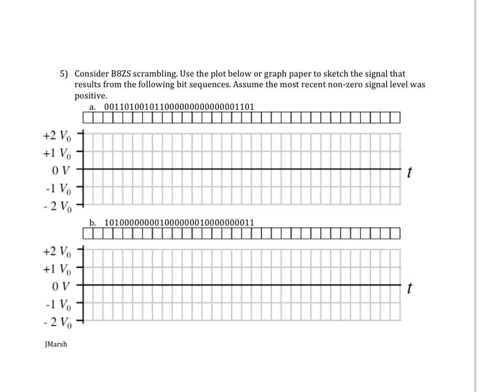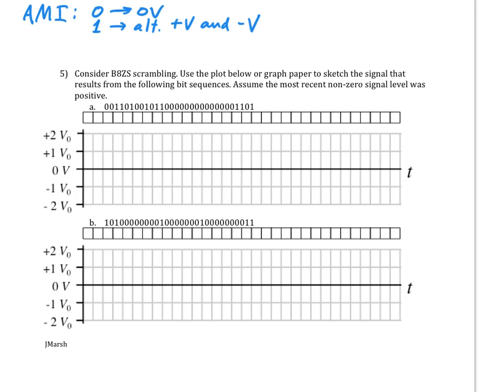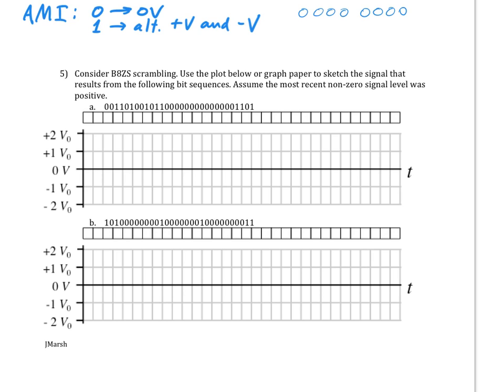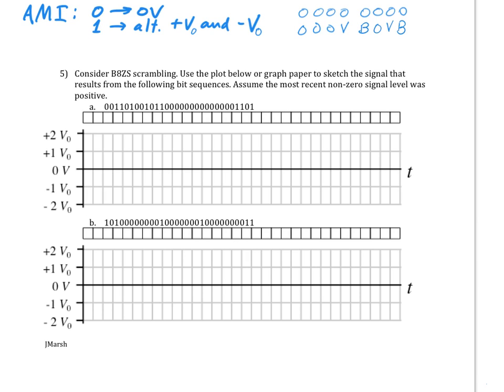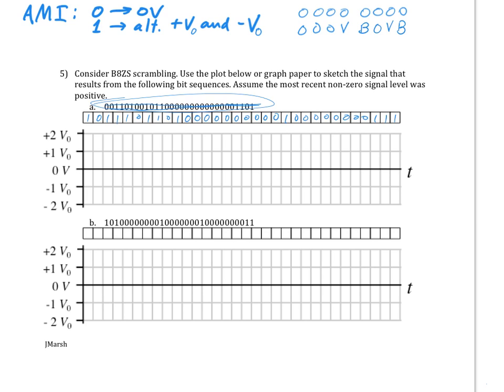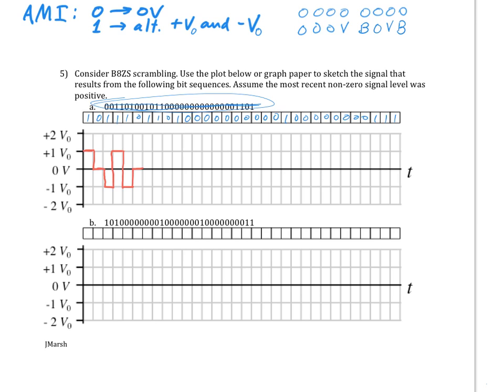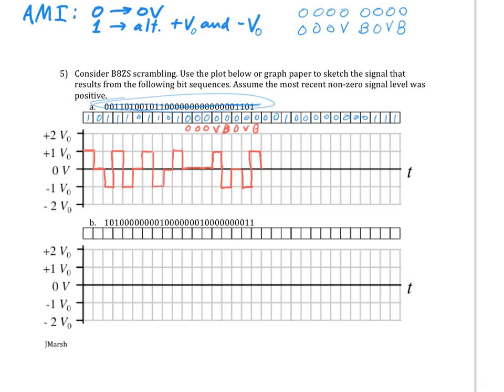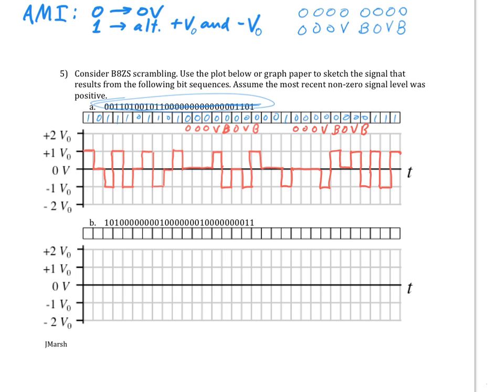B8ZS Scrambling Ex1